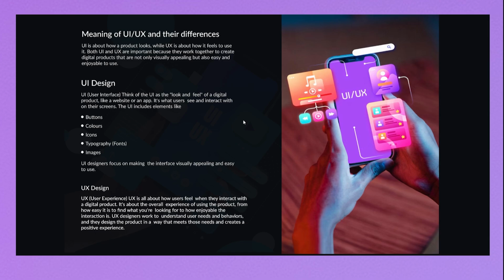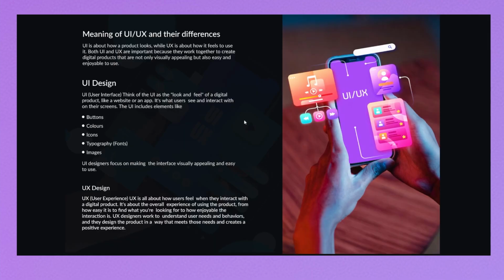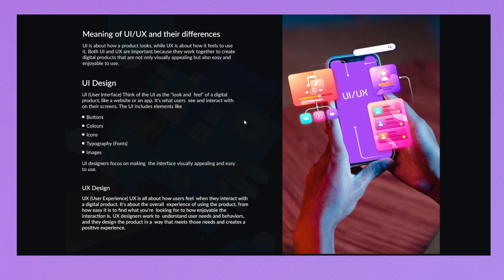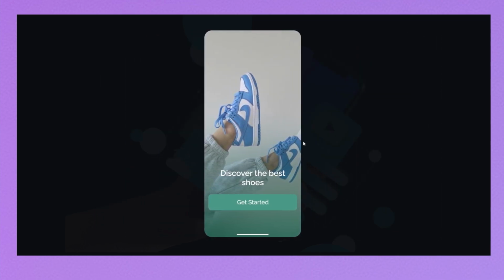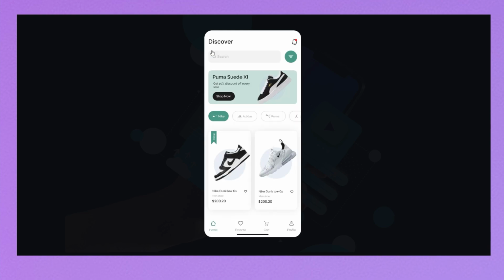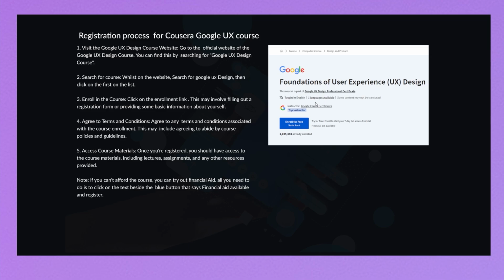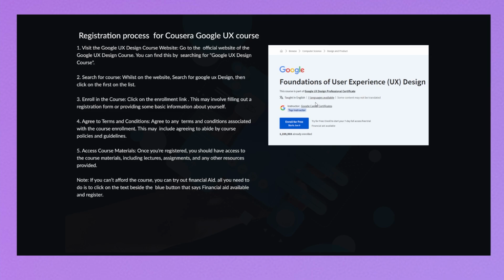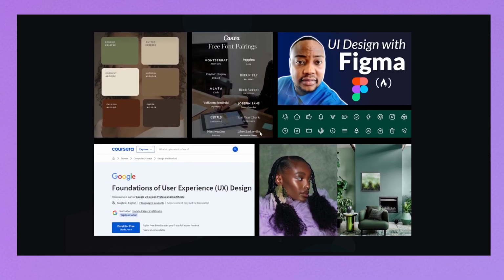What is UI/UX? | The difference between them and how to get started.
In this video, I explained the differences between UI and UX, the two essential components in the field of design that often get people confused. If you are a beginner trying to understand UI/UX basics, this tutorial is for you.